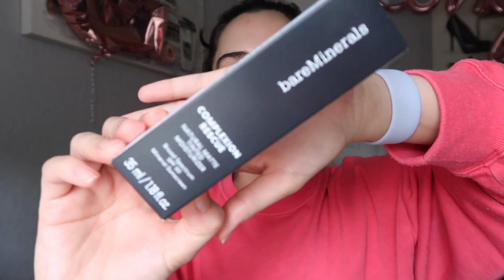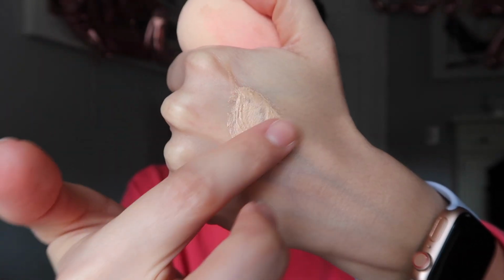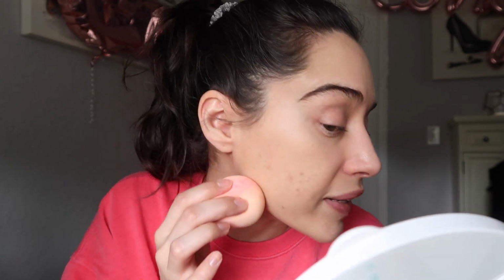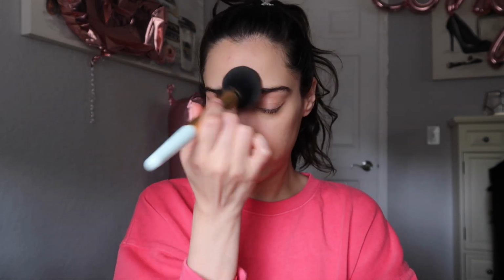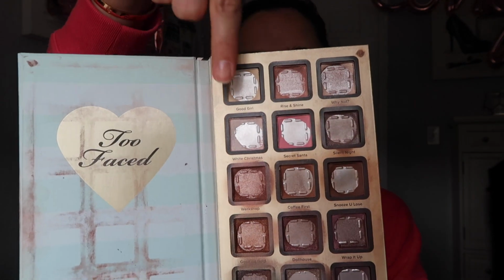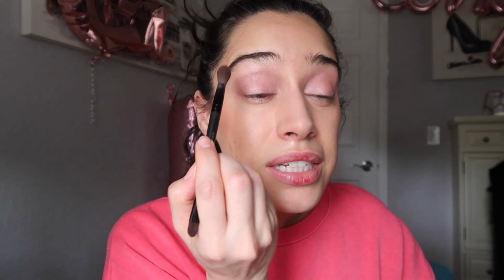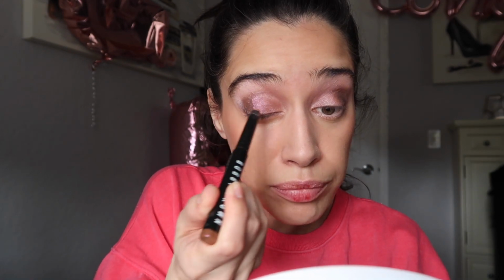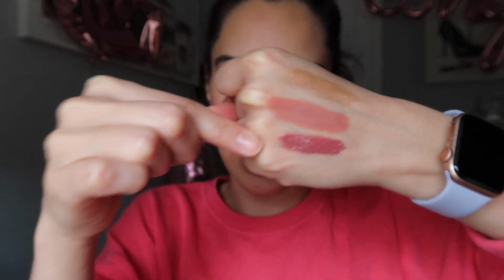New Bareminerals Complexion Rescue Natural Matte Tinted Moisturizer | Wear Test & Demo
Skin Type: Combination/Oily- blemish & milia prone
Skin Tone: Light with a Neutral undertone

All of the opinions in my videos are 100% my own. All products mentioned in this video were purchased by me.